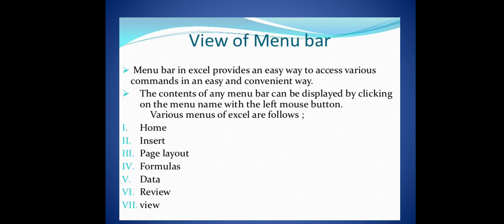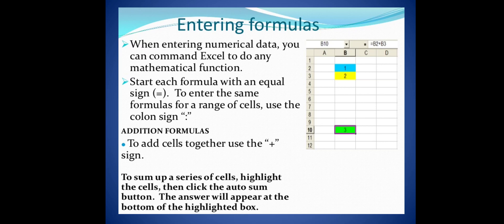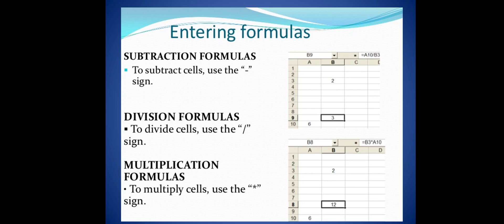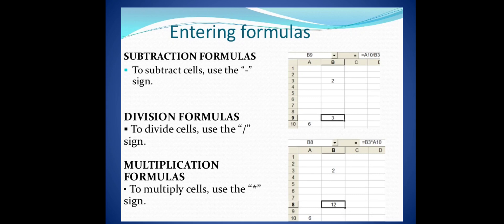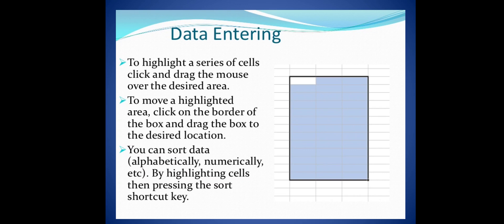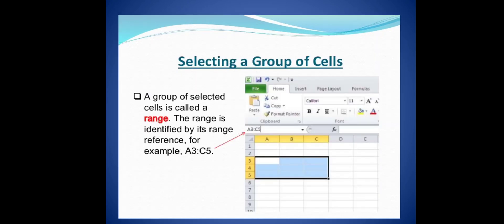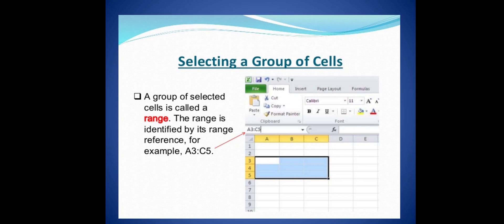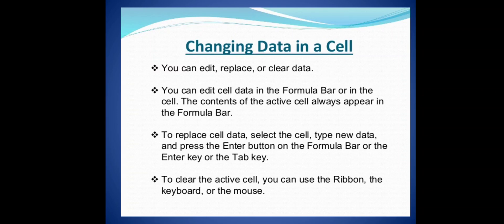14-12-2020 computer- ms excel part 4- class 6